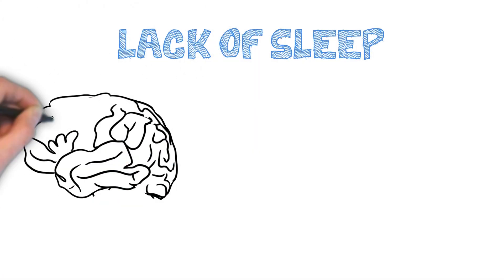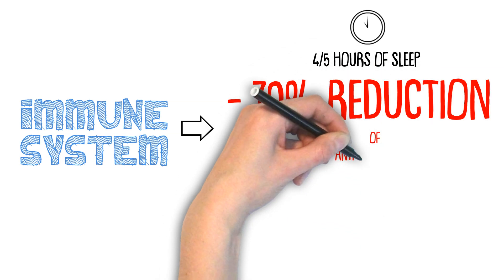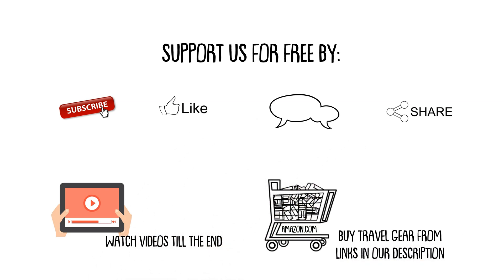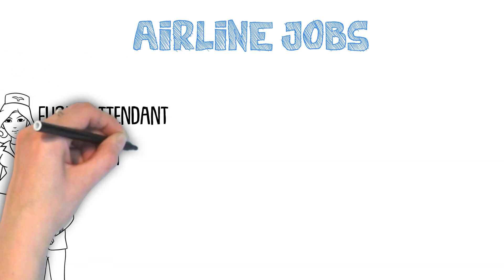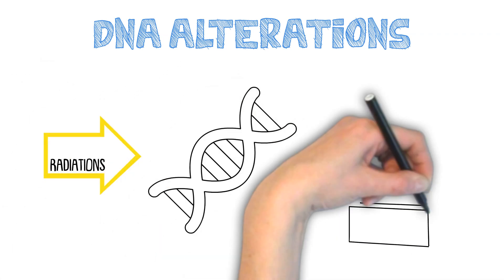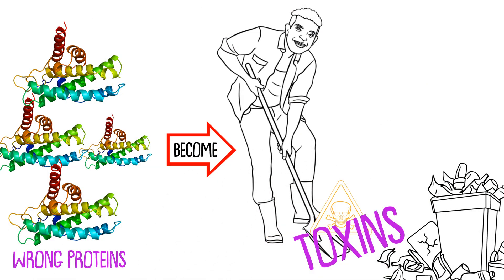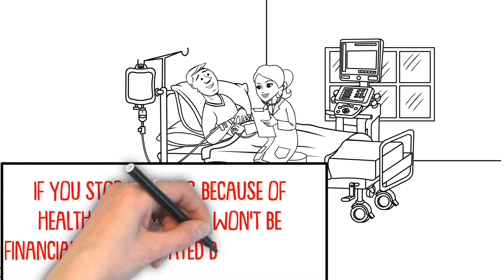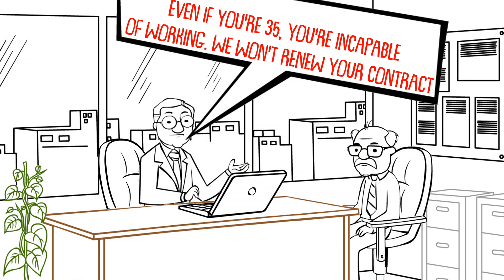✈️ Sleep Deprivation in the Airlines Industry | What If I Chose NOT to SLEEP?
What consequences does sleep deprivation cause to brain and body? Watch this video about Sleep Deprivation in the Airlines Industry and see What If I Chose NOT to SLEEP? How long can a person be awake non-stop before his brain functions start to deteriorate?

Hello WishCasters! Nice to see you all back, happy and strong !

+ Initial part of the video belongs to an article written by a sleep expert Matthew Walker
+The rest of the article is part of my own Biotech University studies and personal research

**This video is meant to spread awareness to those who think sleep isn't necessary but only a redundant waste of time.

Lack of Sleep:

- 0:54 Effects to your Reproductive System
- 1:09 Effects to your Immune System 2
- 1:52 Effects to your Cardio Vascular System
- 2:42 How LONG do we last WITHOUT sleep

Airline and Night Shift Jobs effects on BODY and BRAIN:

- 3:36 Airline risks (pilots, flight attendants and passengers!)
- 4:11Radiations Exposure and DNA alterations (Cancer)
- 6:11 Engine Fuel Fume Leaks Exposure - AEROTOXIC SYNDROME
- 7:23 Passenger Diseases Exposure

3 ways you can help us:

2) Watch our videos until the end (100%)

We created an animated and educational web show designed to teach you all about your awesome life and the brain that makes you able to live it! We answer questions about everything from inside the human body to aviation jobs and airlines.

More information at the bottom

Lack of sleep prevents your brain from making new memories. Without sleep the memory inbox of the brain shuts down and you can't store new experiences to your memory. New incoming information is just bounced, and you end up feeling as you're amnesiac. You can't remember your experiences, so you can't make and create new memories.

Lack of sleep leads to increased development of a toxic protein in the brain called beta Amyloid, associated with Alzheimer's disease. During deep sleep at night, the brain starts washing away this toxic protein. If you're not getting enough sleep each and every night, more of that Alzheimer's-related protein will build up causing greater risk of developing dementia later in life.

Sleep deprivation affects the reproductive system. Men who are sleeping just five to six hours a night have same level of testosterone of someone ten years older.

Lack of sleep impacts your immune system. After one night of 4 to 5 hours of sleep, there is a 70% reduction in critical anti-cancer immune cells called natural killer cells. That's the reason why short sleep raises your risks in developing numerous forms of cancer: cancer of the bowel, cancer of the prostate, as well as cancer of the breast. The World Health Organization decided to classify any night time shift work as a probable carcinogen. In other words, jobs that induce cancer because disrupting your sleep and biological patterns.

Lack of sleep also impacts your cardiovascular system. If you're not getting sufficient sleep, you have a 200% increased risk of having a fatal heart attack or stroke in your lifetime.